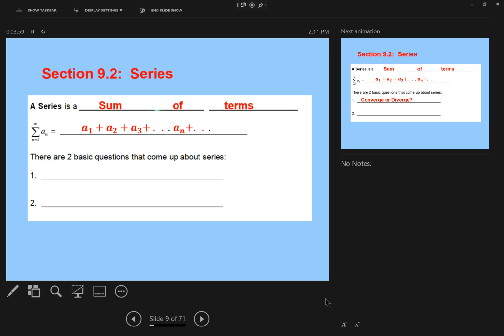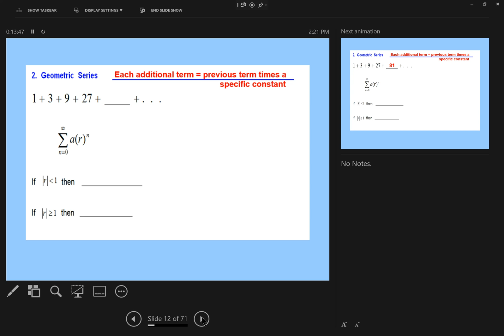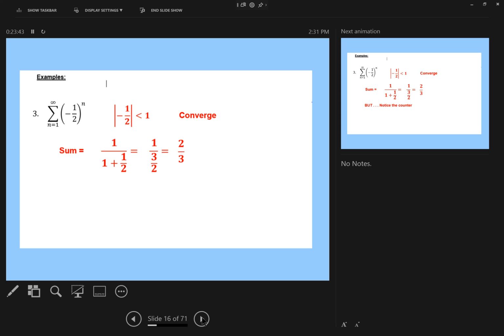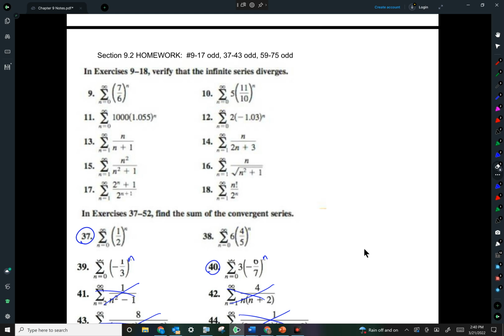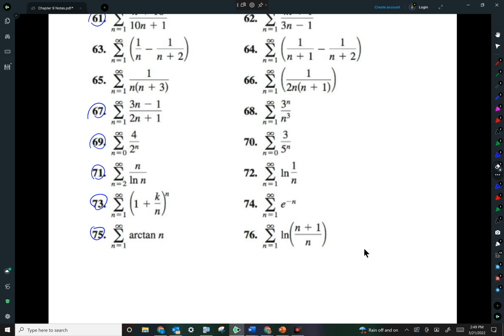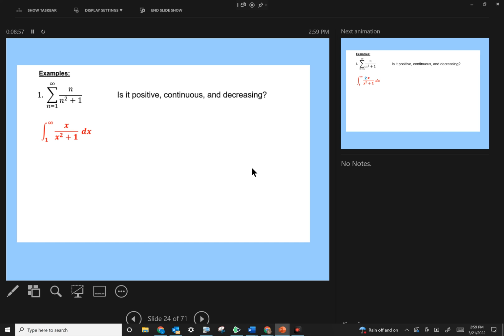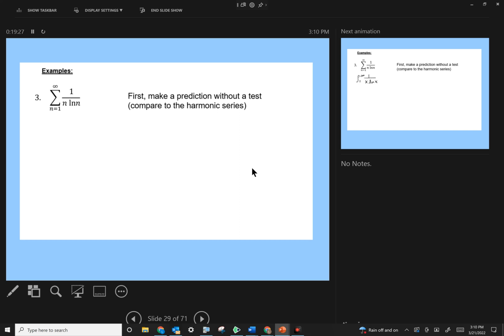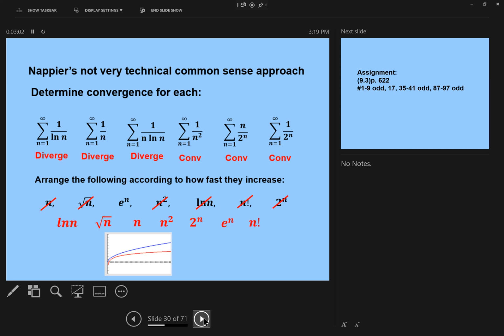BC 9 29 3 March 21